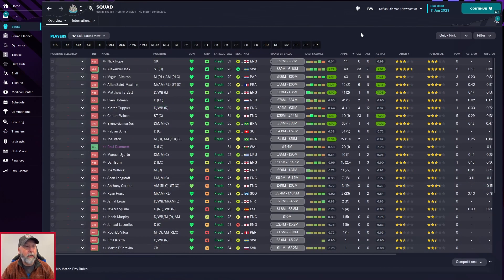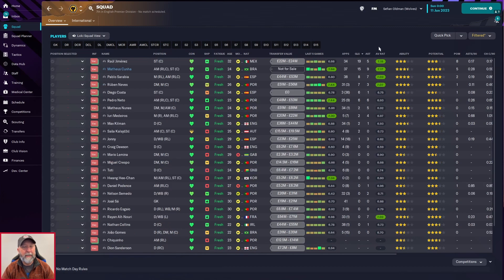Bayern Bezwinger | Tactics Talk | FM23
Now this one goes by a couple of different names.  The tactic itself downloads as 4-2-3-1 Bayern Bezwinger, while the steam workshop calls it the Assymetric 4231 win Bundesliga with Wolfsburg.  But how will this Bundesliga tactic do for our three Premier League teams?  Let's find out!

Contents
00:00 Intro
00:10 Tactic
01:49 Table
02:19 Schedules
03:59 Transfers
05:06 Squad Stats
06:55 Data Hub
07:22 Premier League Stats
08:50 Recap